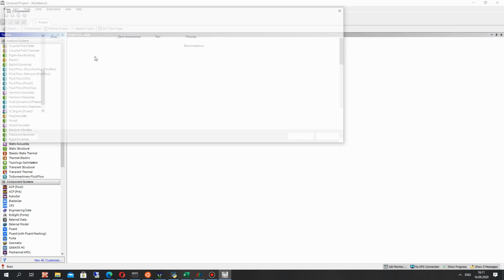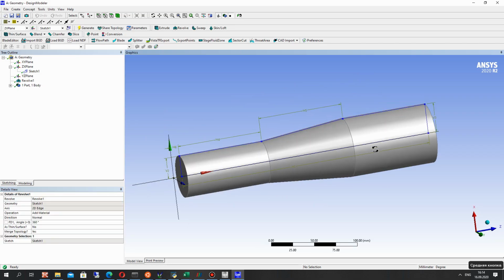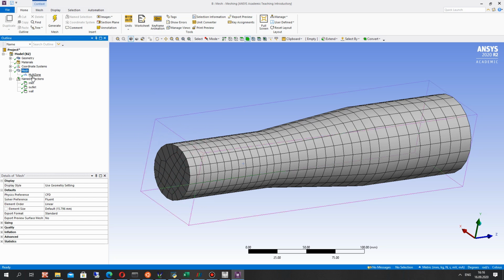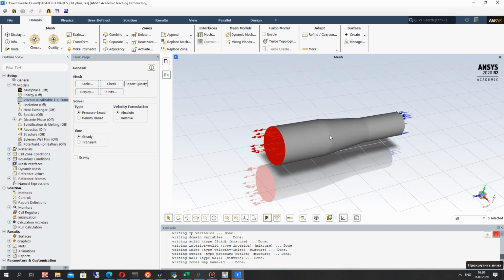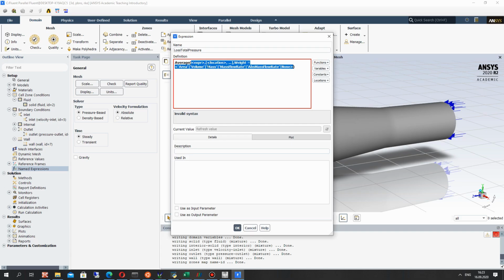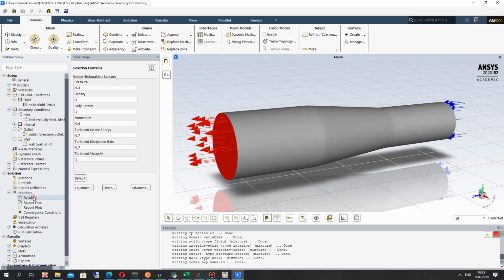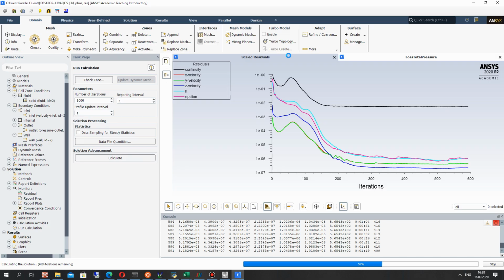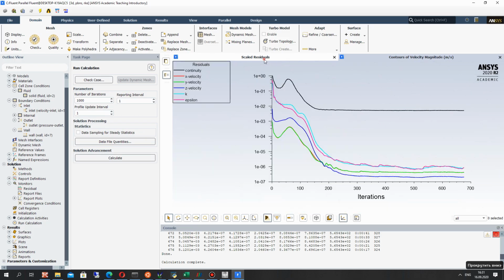Ansys Fluent Tutorial for Begginers | Steady Simulation of Diffuser, Calculation of Pressure Losses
In this video tutorial you will know:
1. How to create the geometry of diffuser in DesignModeler module;
2. Create the boundary patches (Inlet, Outlet, Wall);
3. Generate the hexa mesh with boundary layers for CFD simulation;
4. Set-up the boundary conditions and simulation in ANSYS Fluent;
5. Perform the simulation of the diffuser;
6. Perform the calculation of total pressure losses of diffuser;
7. Visualize the flow field such as Static Pressure, Velocity and Total Pressure